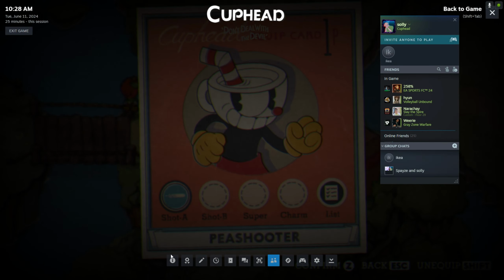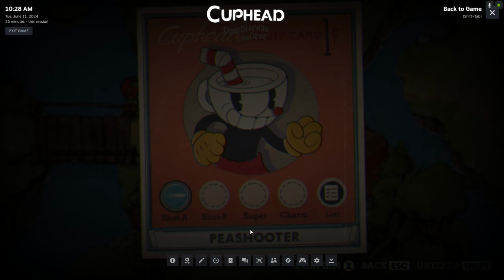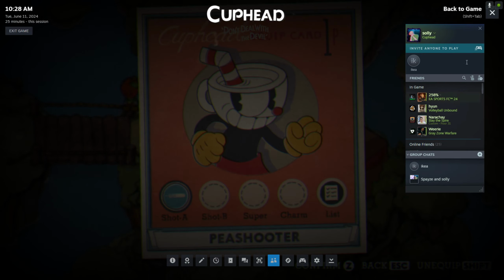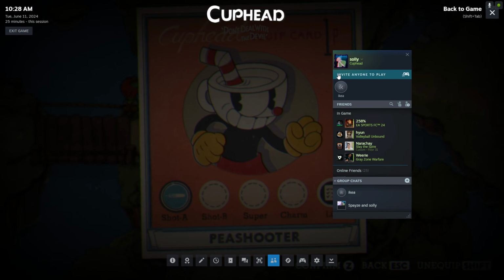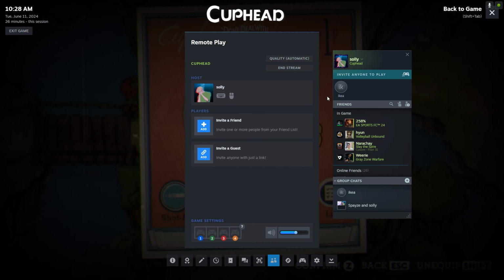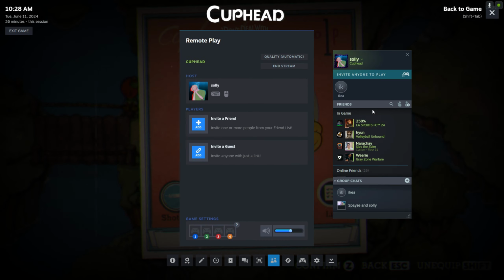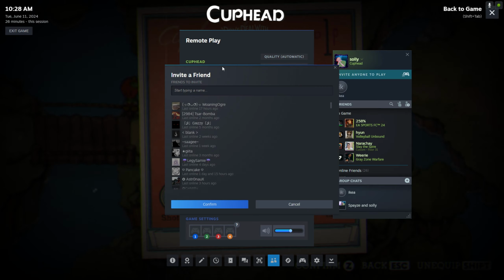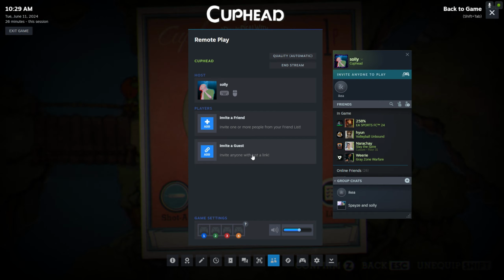How to play Local Co-op Games with Anyone Anywhere [STEAM]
STEPS:

1. Identify game that supports remote play (ex. cuphead, bread and fred, it takes two)
2. Open Steam Overlay in your game of choice (Shift + Tab)
3. Open Friends List (button on bottom of overlay)
4. Click on Blue Tab (Labeled "Invite Anyone to Play")
5. Click on Invite a Friend
6. Select who you'd like to invite and Confirm.

Extra notes:

- Remember to click End Stream when you want to stop sharing access to your game
- You can change the quality of the stream depending on what kind of game you're playing